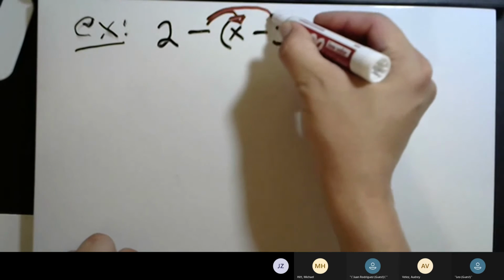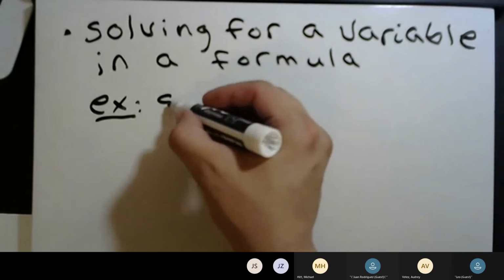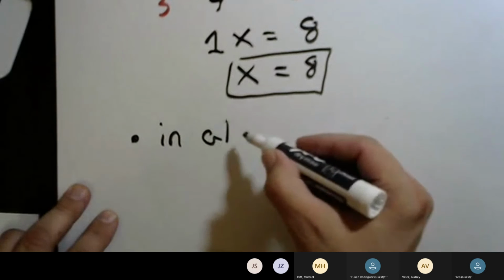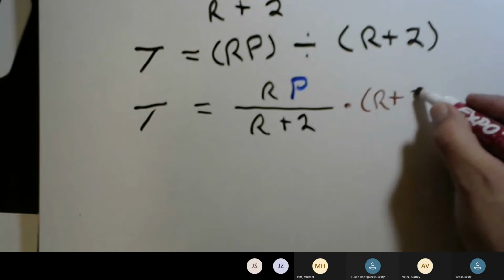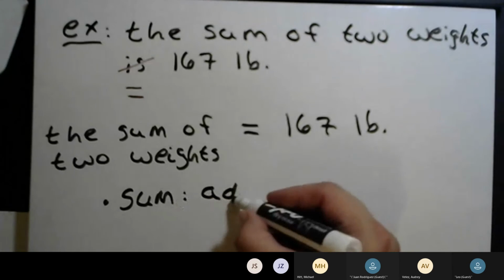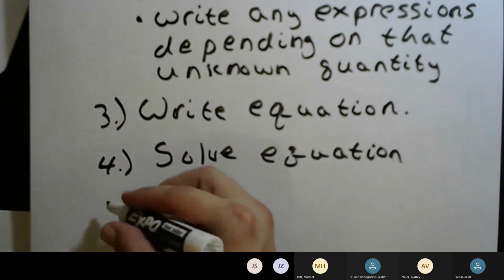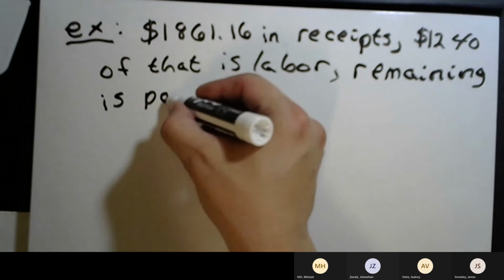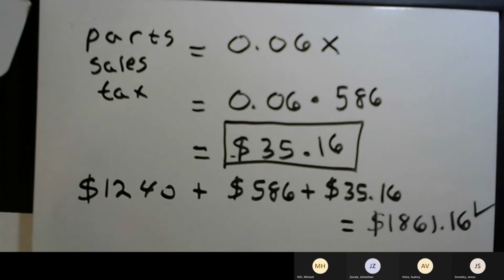Technical Mathematics 20210422 173907 Meeting Recording